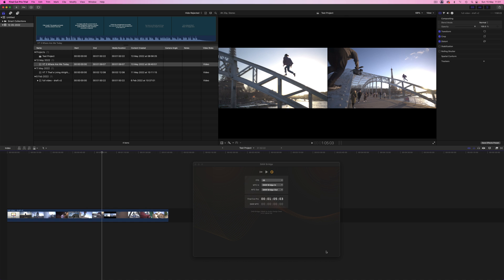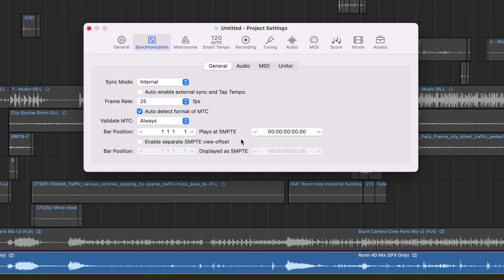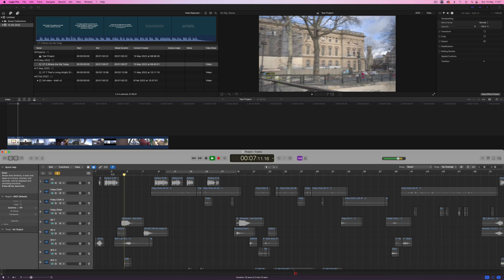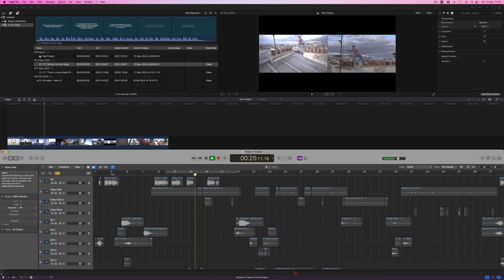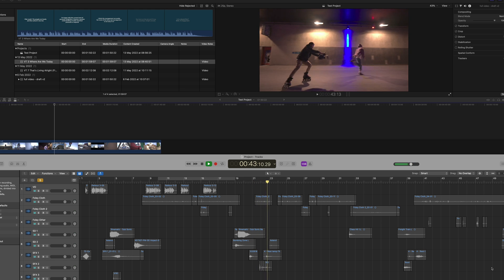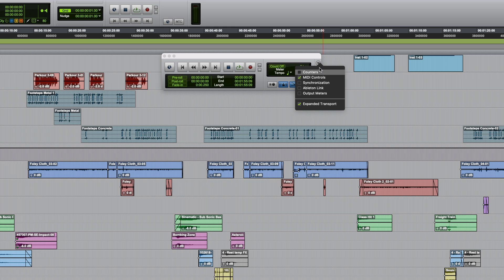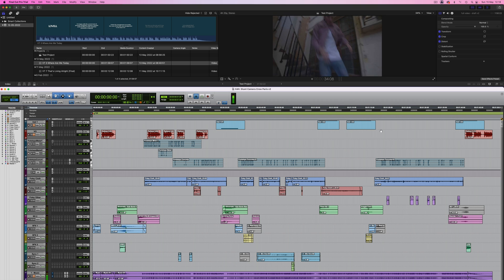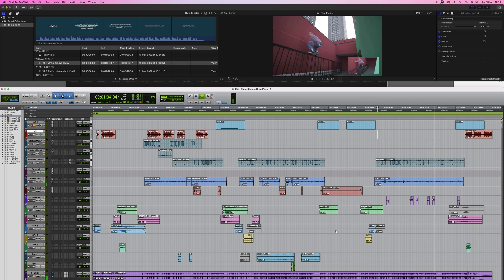Using DAW Bridge Final Cut Pro Extension With Logic And Pro Tools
Paul Maunder takes a look at Audio Design Desk’s DAW Bridge which syncs any DAW such as Logic Pro, Pro Tools and more to Final Cut Pro so editors can create professional audio within their video editing workflow.